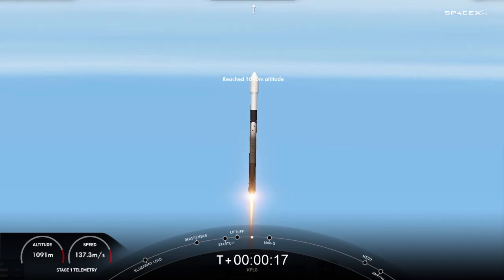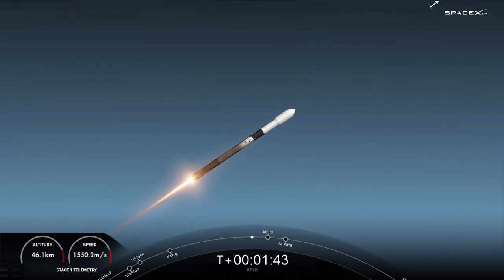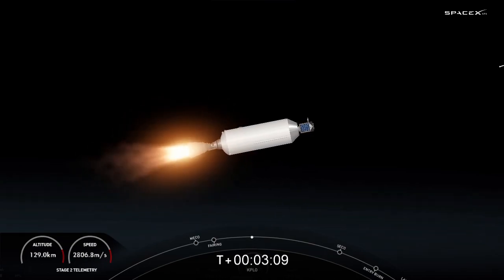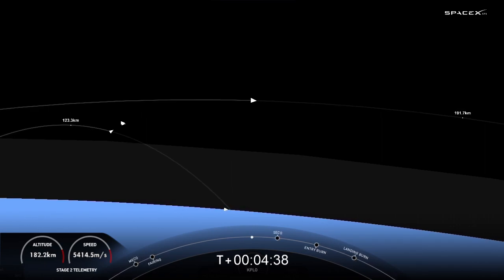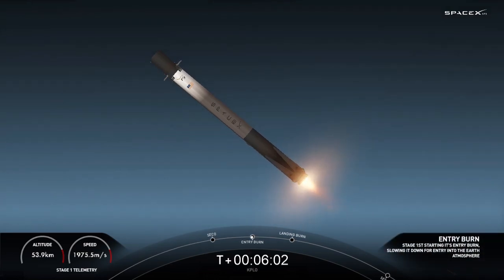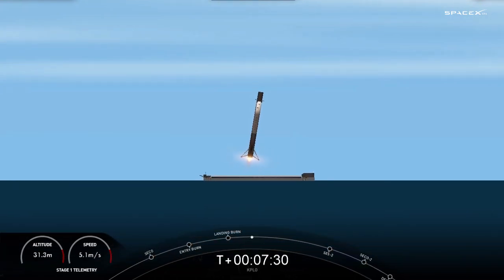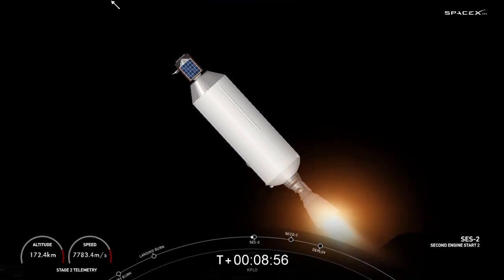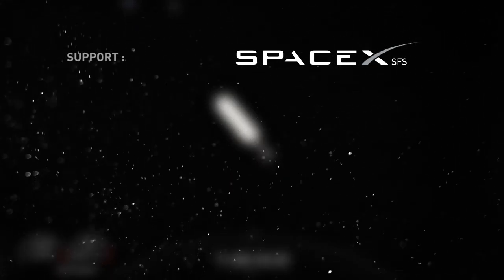KPLO Mission | SFS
Details :
On Thursday, August 4 at 7:08 p.m. ET, Falcon 9 launched KPLO to a ballistic lunar transfer orbit from Space Launch Complex 40 (SLC-40) at Cape Canaveral Space Force Station in Florida.